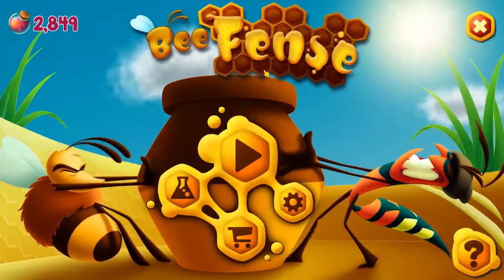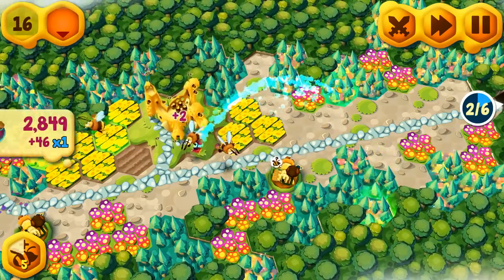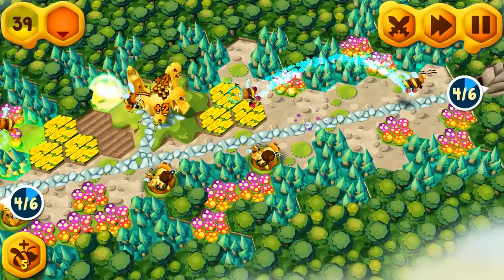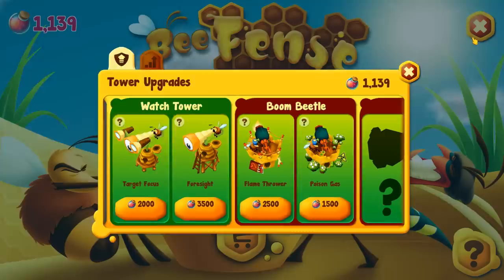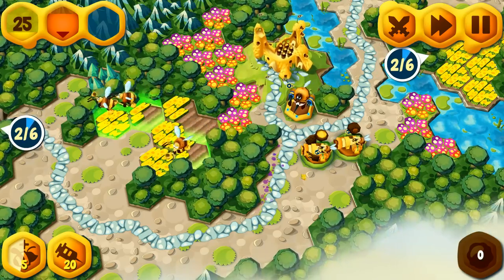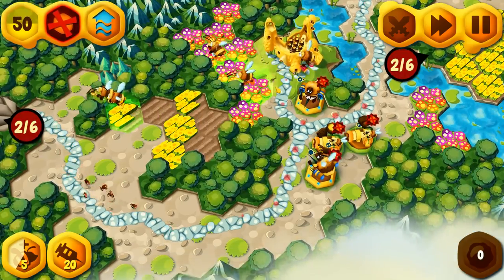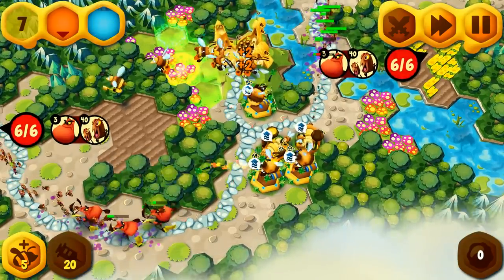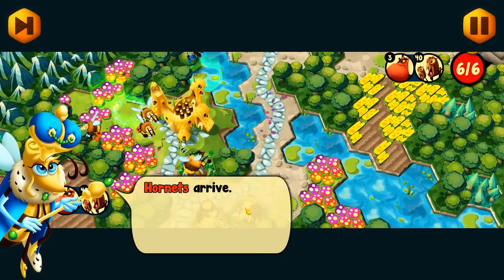DGA Plays: BeeFense (Ep. 5 - Gameplay / Let's Play)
BeeFense Gameplay / Let's Play Video